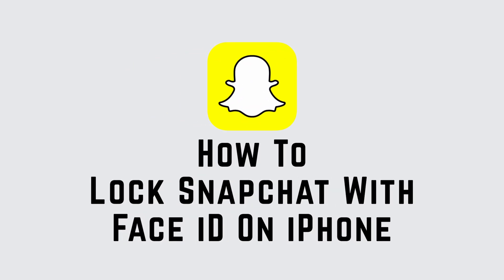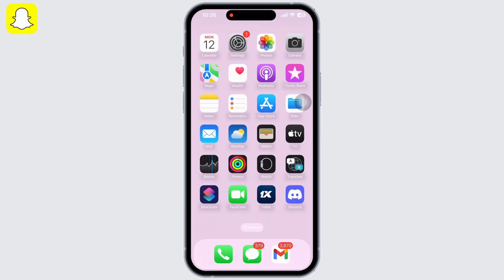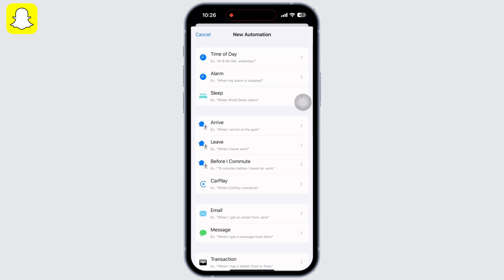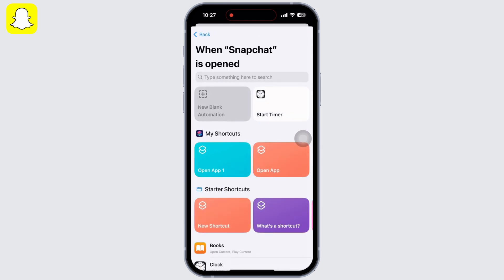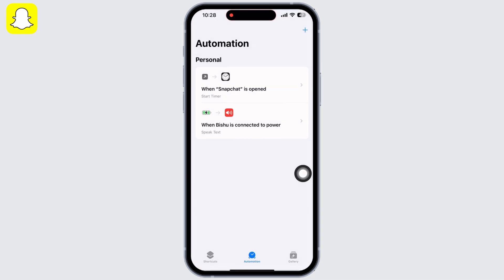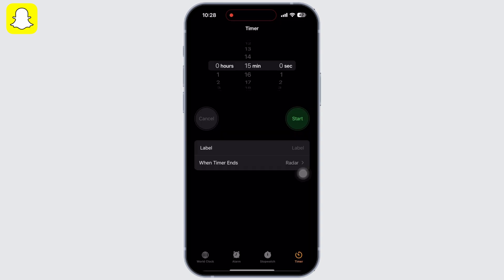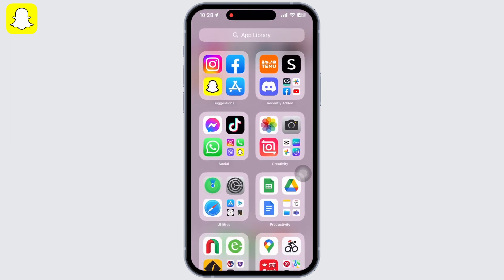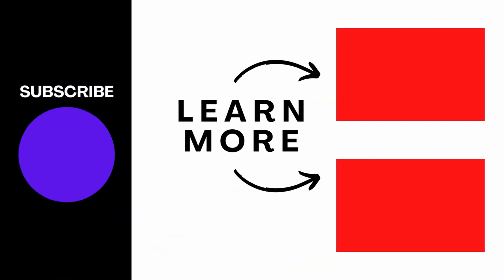How To Lock Snapchat With Face ID On iPhone 14, 14 Pro, 13, 12, 11 Pro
In this tutorial, we'll provide you with a step-by-step guide on how to enable Face ID as a lock method for your Snapchat app on compatible iPhone models. We'll walk you through the necessary settings and configurations to ensure that only your face can unlock and access your Snapchat account.

👋 Welcome to Create Login And Delete! In this video tutorial, we'll guide you on how to lock Snapchat with Face ID on iPhone 14, 14 Pro, 13, 12, and 11 Pro. If you're concerned about the privacy and security of your Snapchat account and want to add an extra layer of protection using Face ID, then this tutorial is perfect for you.

Tips for locking Snapchat with Face ID on iPhone
🔗 If you have any questions or need further assistance in setting up Face ID lock for Snapchat, feel free to leave a comment below, and we'll be happy to assist you.

📱 Timestamps:

0:00 - Introduction
0:05 - Understanding the Benefits of Face ID Lock for Snapchat
0:10 - Steps To Lock Snapchat With Face ID On iPhone